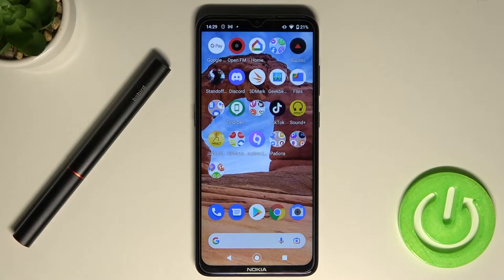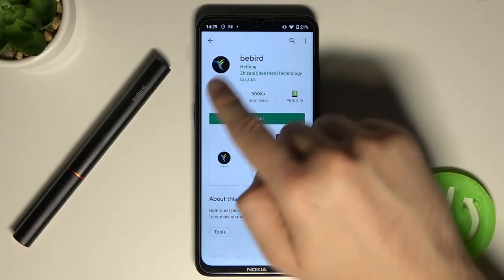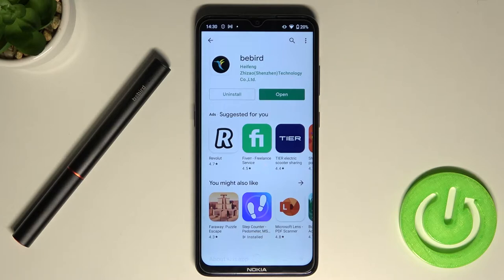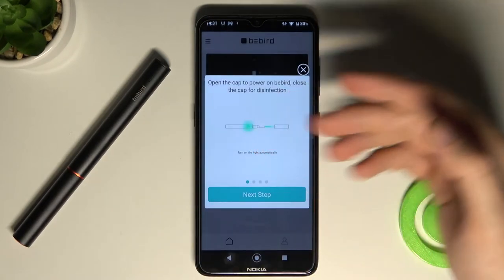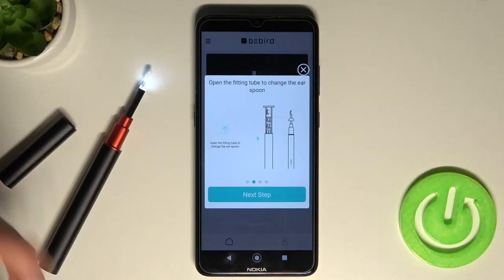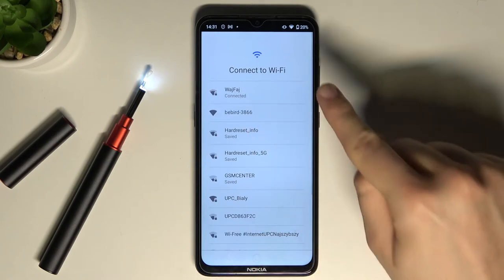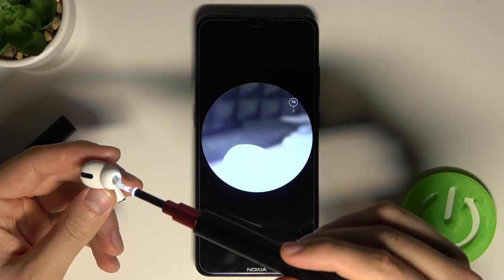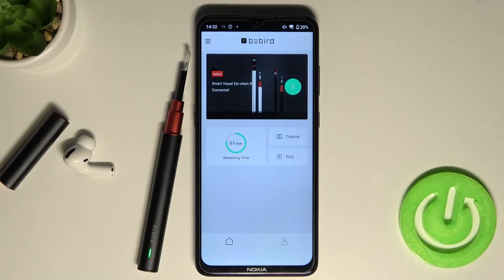How to Connect Xiaomi BeBird Smart Ear Cleaning Rod with Android Phone? Pair Smartphone with BeBird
The combination of these two devices is quite simple, just download the appropriate application and of course remember that our BeBird must be charged.

How to Pair BeBird Smart Ear Cleaning Rod with Android? How to Link BeBird Smart Ear Cleaning Rod with Android? How to Use BeBird Smart Ear Cleaning Rod with Android?